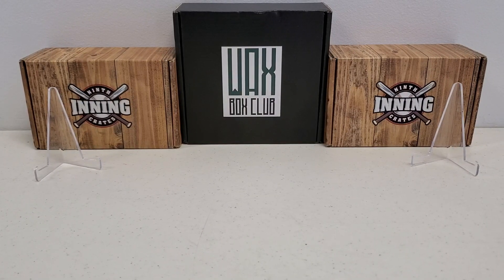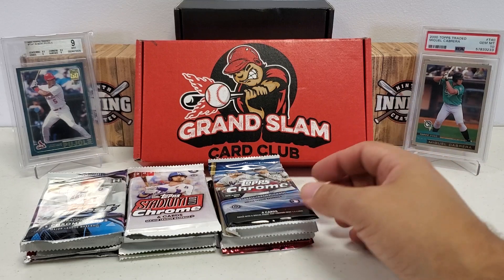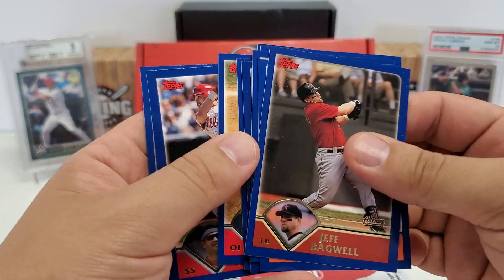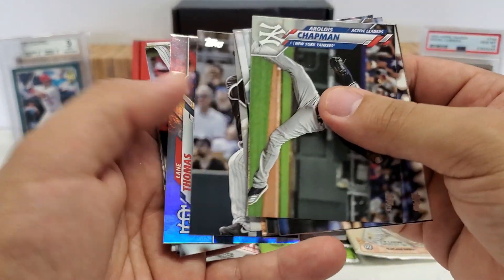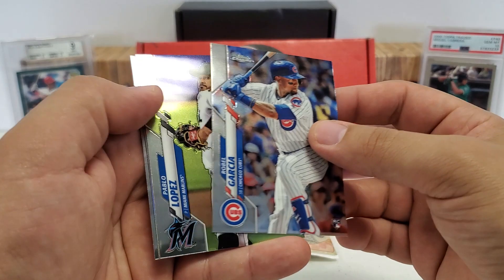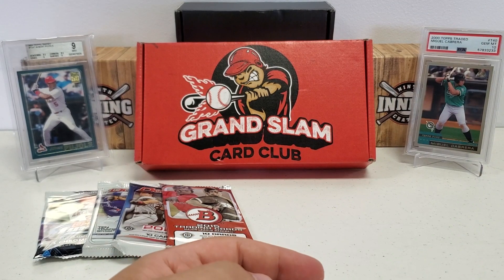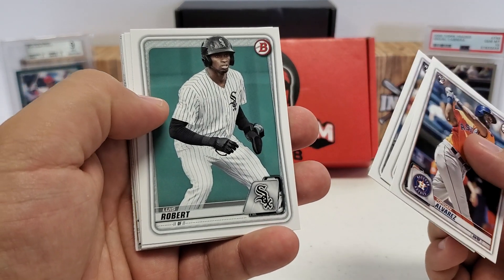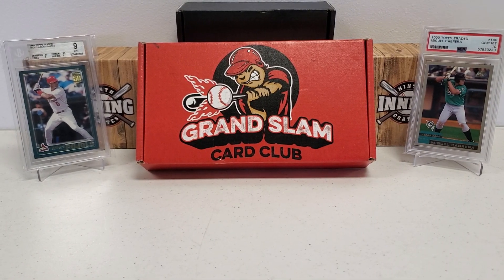NEW Grand Slam Card Club All-Star Premium Sub Box...BACK ON TRACK!!!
Breaking the NEW Grand Slam Card Club All-Star Premium sub box and getting back on track with the hits!!!  Thanks!